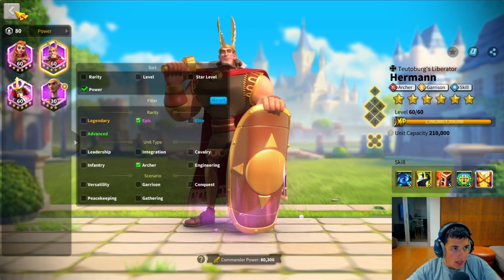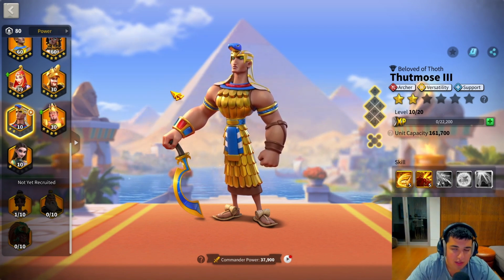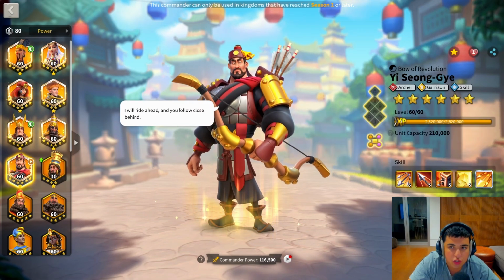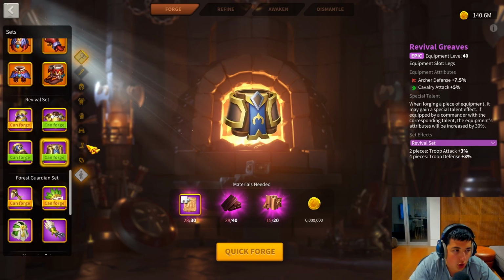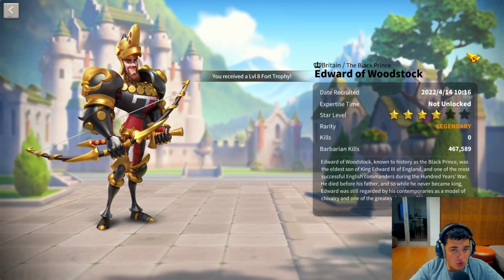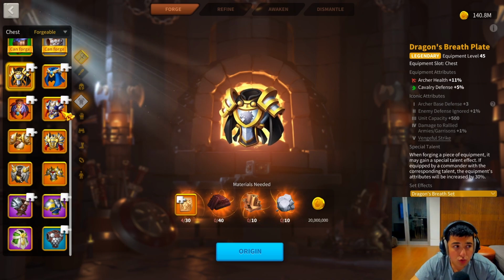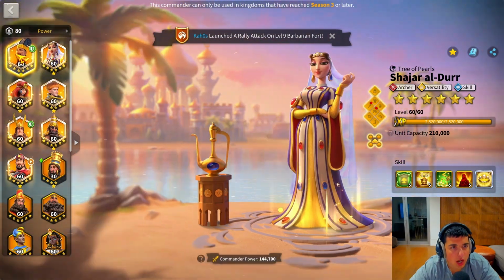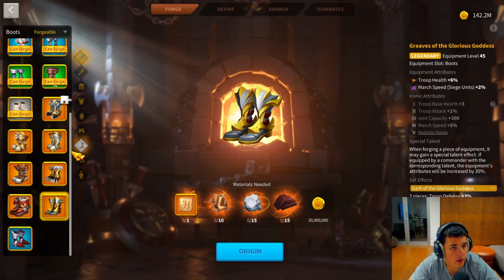Archer INVESTMENT GUDIE! KvK 1 to SEASON OF CONQUEST! Rise of Kingdoms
Archer can be hard to invest in so today I will be making a guide to outline the best plan from pre KvK all the way to SOC!

Timestamps
0:00 Archers are hard!
0:38 Pre-KvK
4:47 KvK 1
10:20 KvK 2
13:59 KvK 3-to end game!
17:36 That is it!